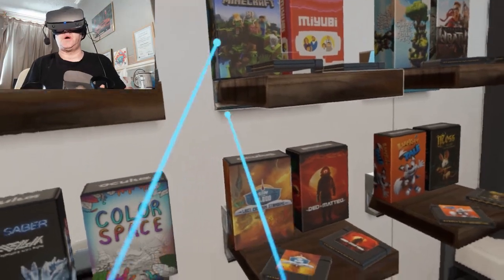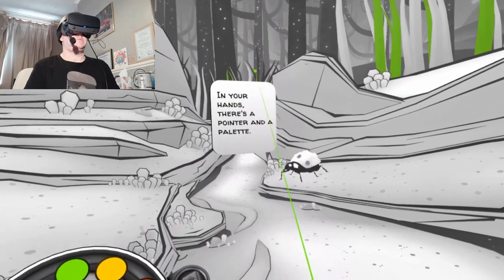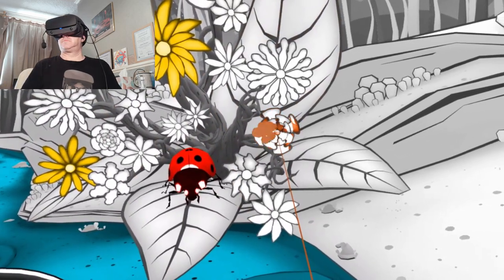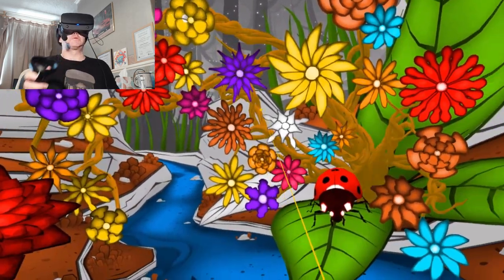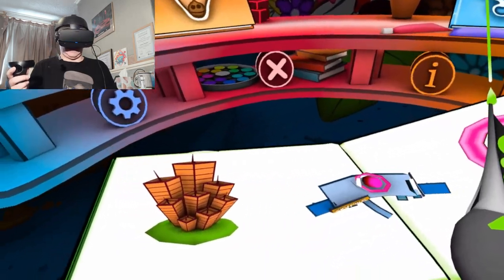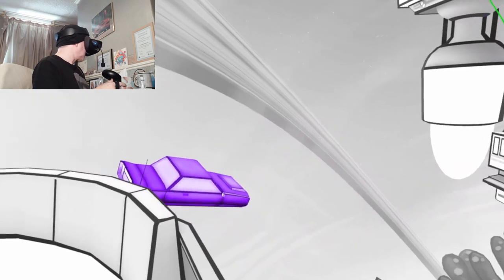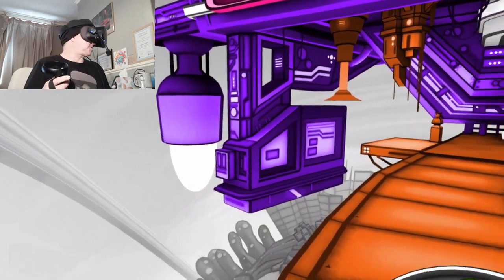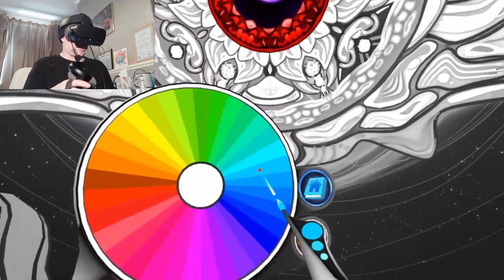Inside a Coloring Book in VR with COLOR SPACE // Oculus Rift S // GTX 1060 (6GB)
My Initial Thoughts:
A chill and relaxing experience that comes alive with a click and point mechanic, however I would have liked to have seen the developers take this one step further and actually allow us to use a brush mechanic to color in the worlds.

Game Description from the Developers:
Coloring books are a timeless, easy way for adults and kids to have fun making art. But what if you could step into the coloring book? In Color Space you don’t just color in a scene — you color a scene from the inside.
Equipped with a palette and a coloring wand, you’re transported into any of 13 beautiful black-and-white worlds. You fill in the world with as many colors as you like, one tree, rock and flower at a time.
As you color, the scene comes to life around you. Rivers run, birds fly, planets revolve, and meteors shine. The soundscape responds hypnotically as you color.

☆ MY PC Specs:
☆ 16.0GB Ram